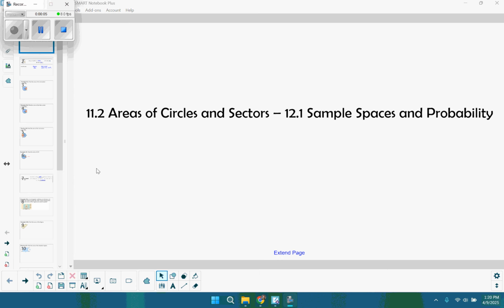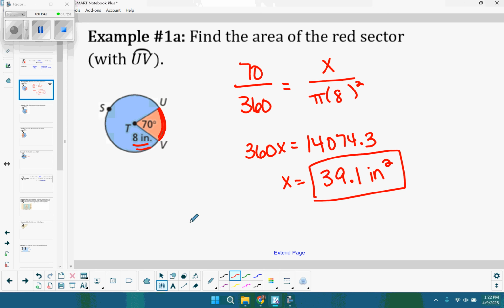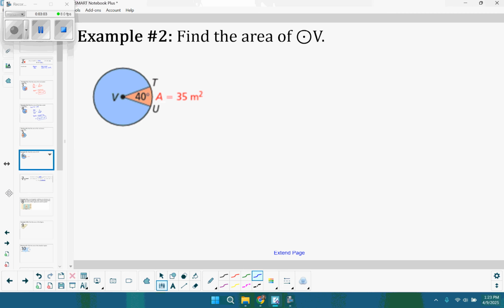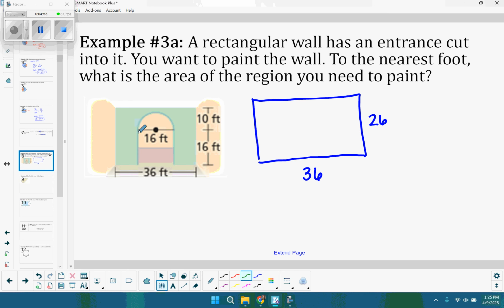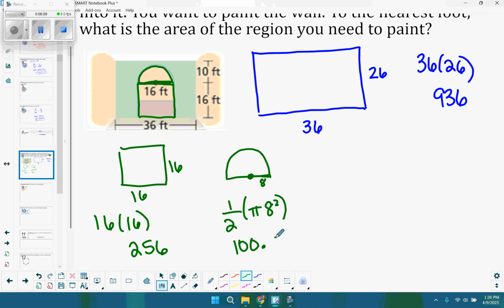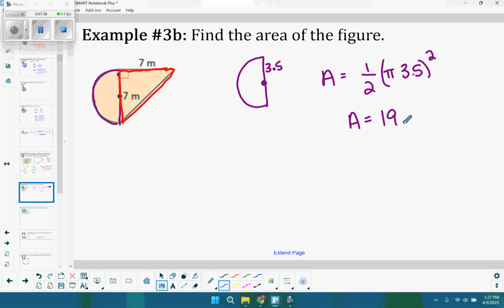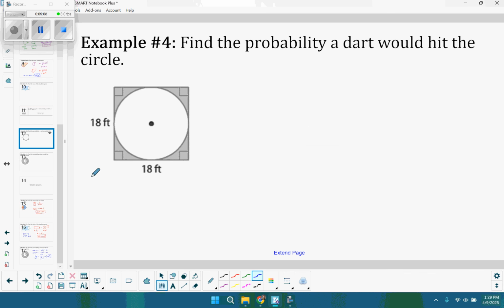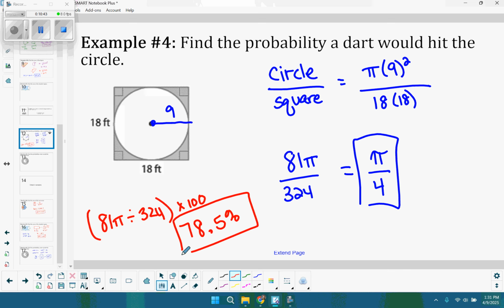Geometry 11.2 Area of Sectors